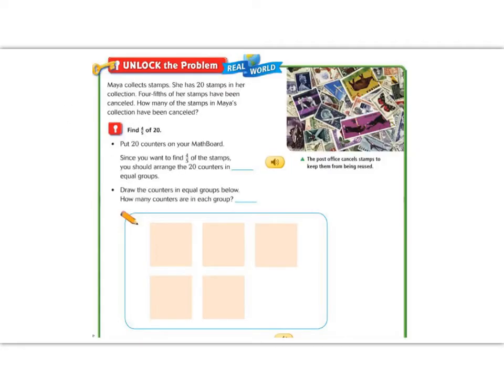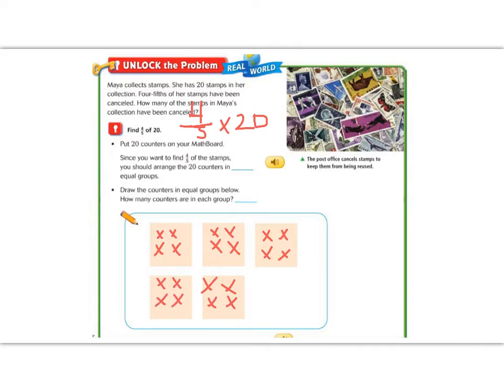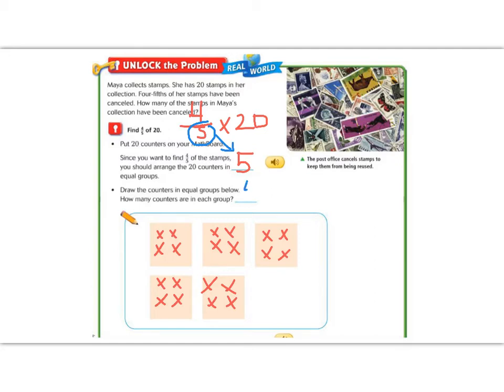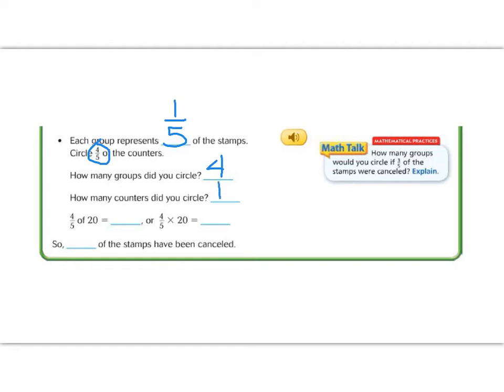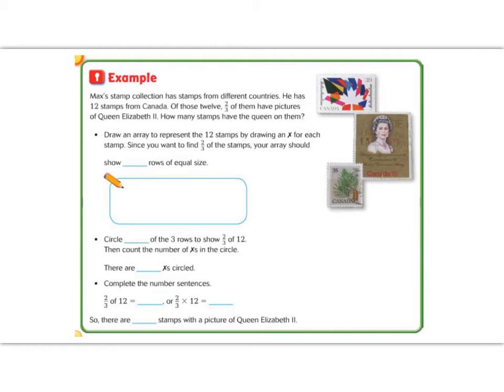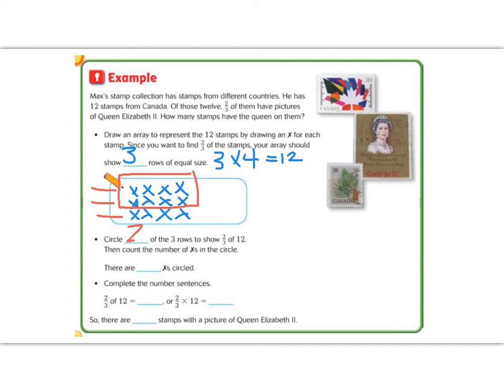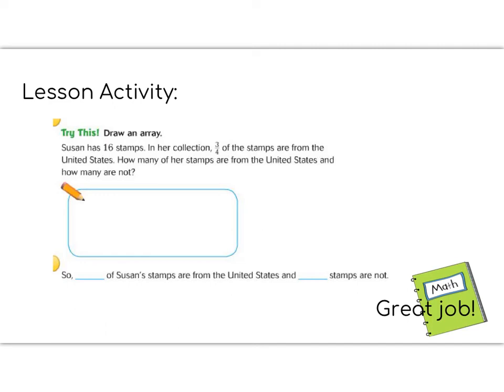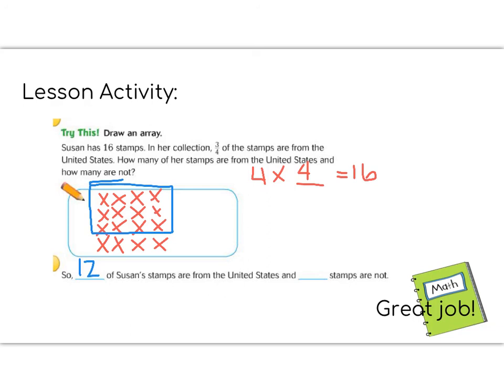Lesson 7.1 - Go Math 5th Grade